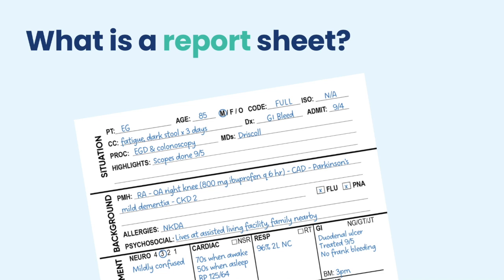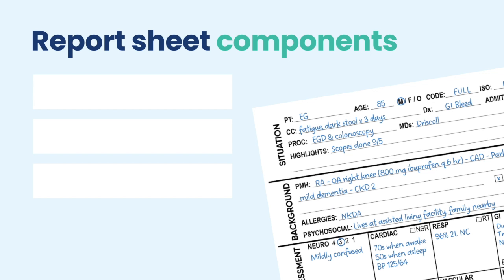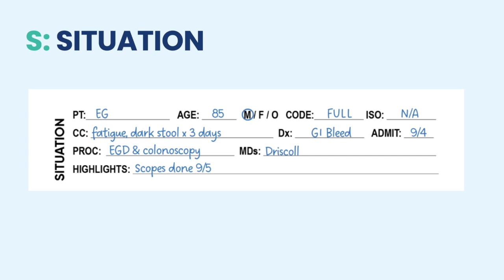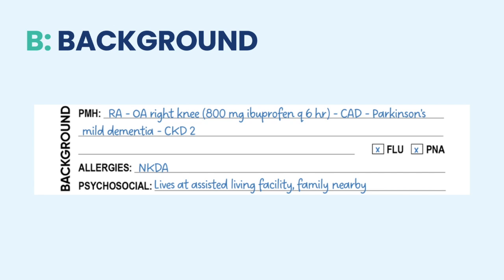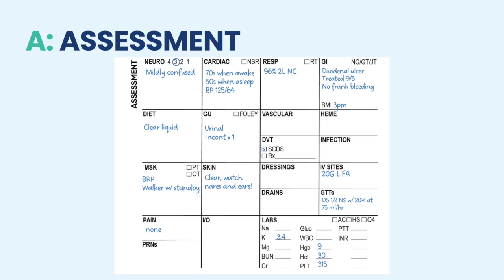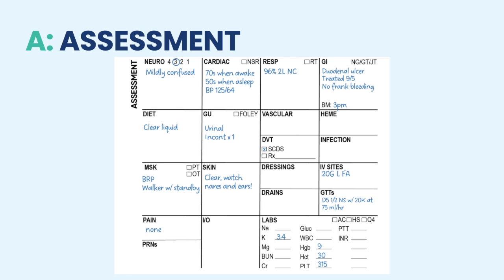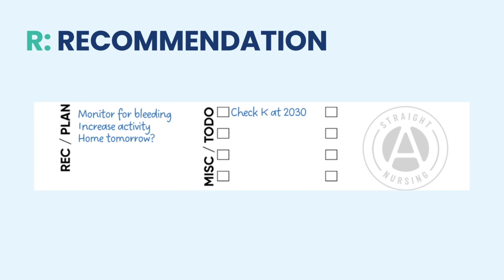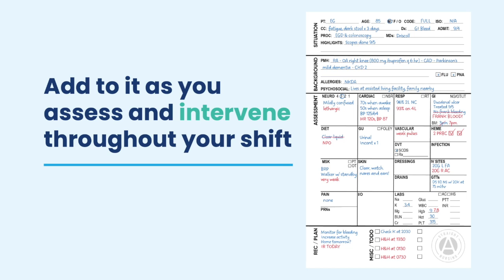How to Use a Report or "Brain" Sheet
In this quick tutorial I'm walking you through all the components of a report sheet so you know how to use this tool with confidence in clinical.

Get free report sheets for ICU, Med Surg and Telemetry